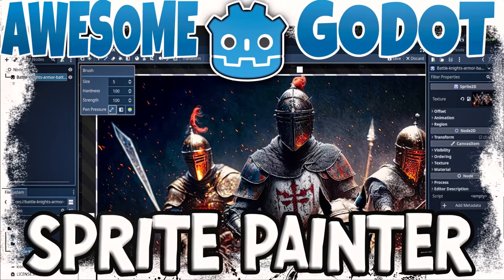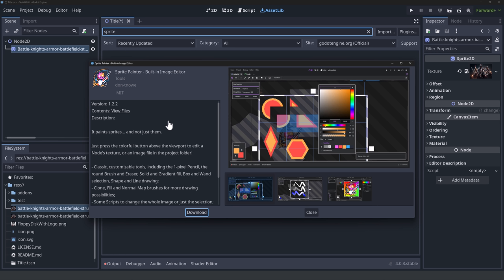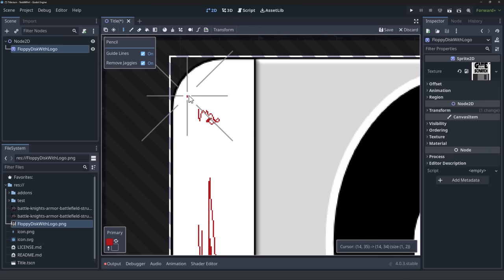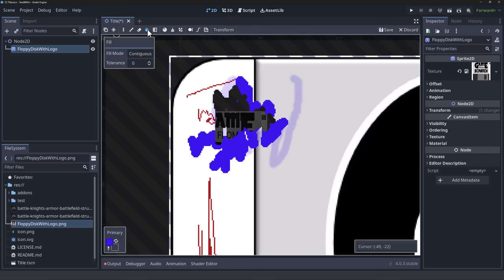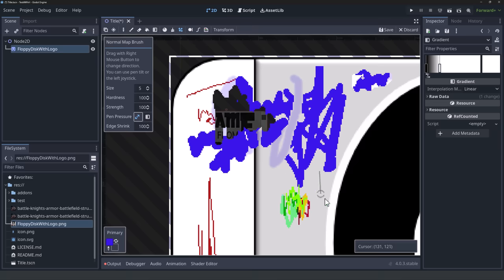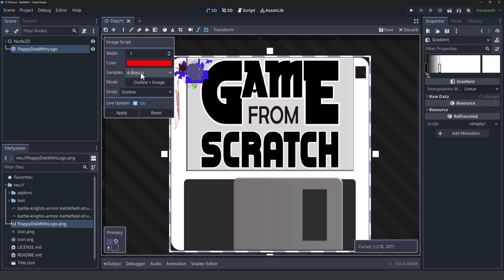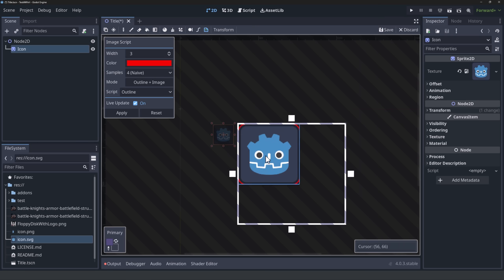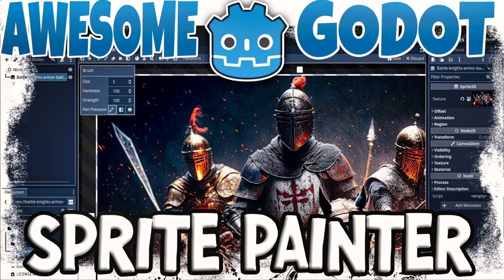Awesome Godot :: Sprite Painter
Awesome Godot is a new potential video series showcasing some of the coolest Addons/plugins for the Godot game engine.  We start the series off with Sprite Painter, a Godot 4.x addon that brings sprite/image editing functionality directly inside the Godot editor.